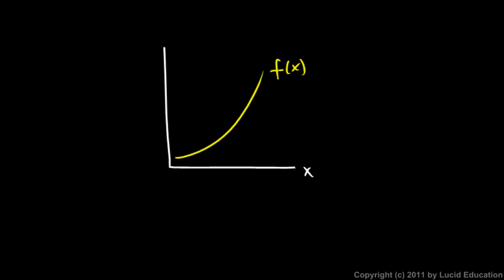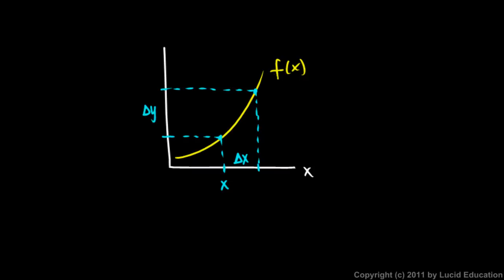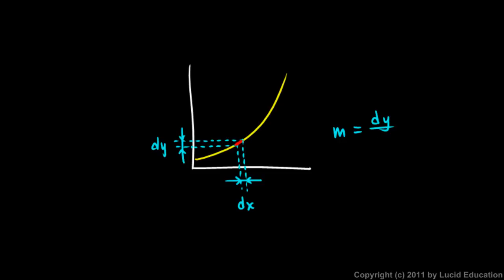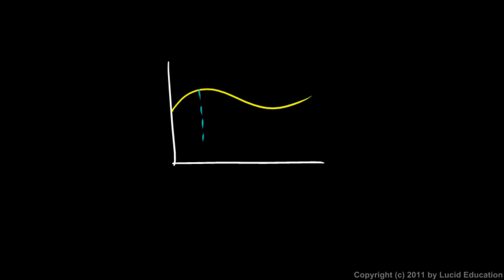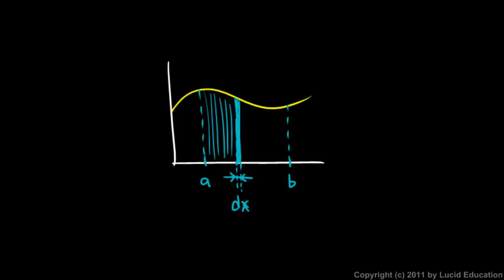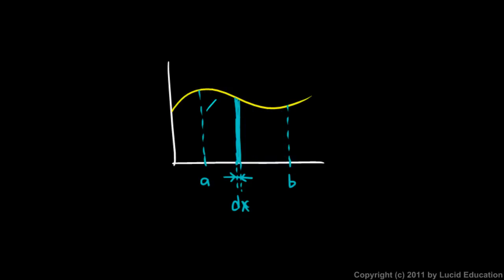Calculus 5.2b - The Notation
Some comments on the notation used in Calculus, and how the notation relates to a function that it represents.